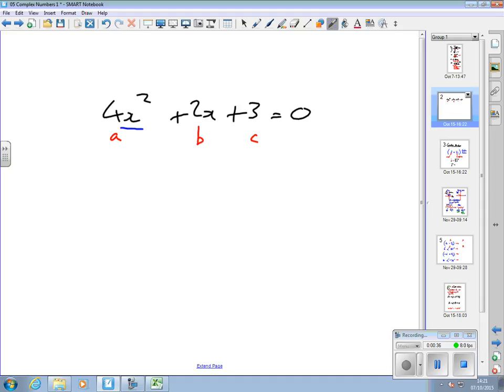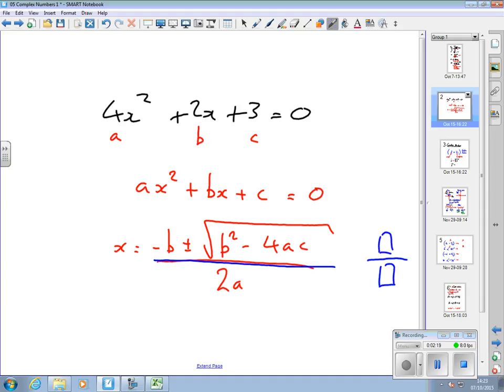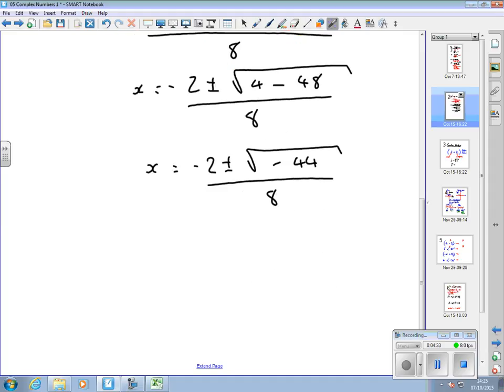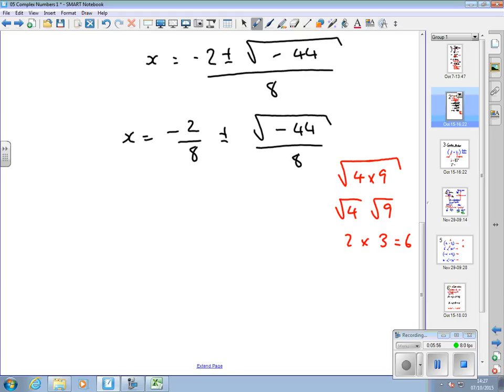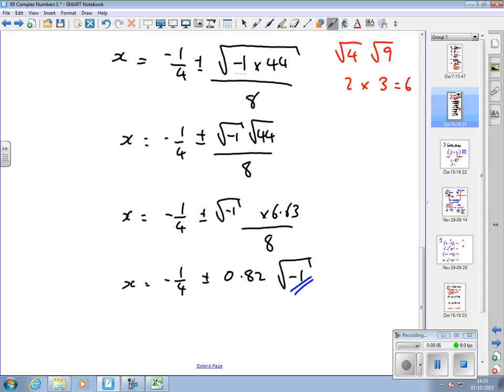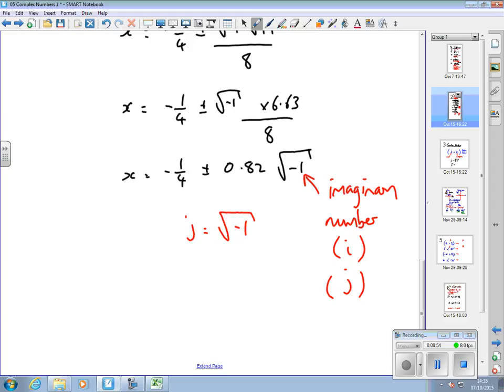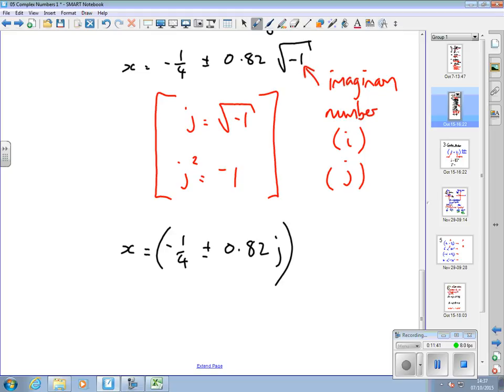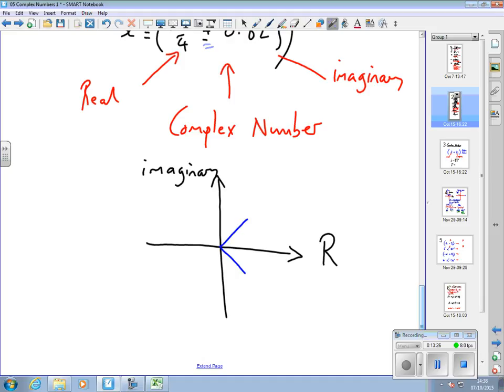Introduction to Complex Numbers